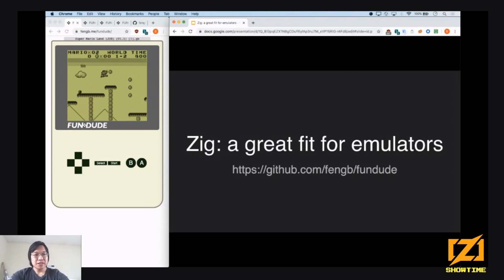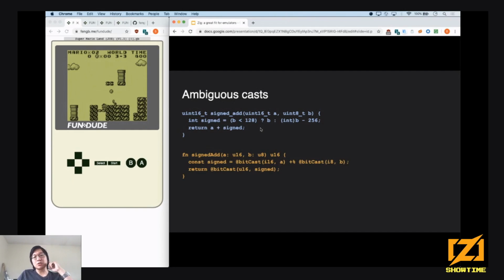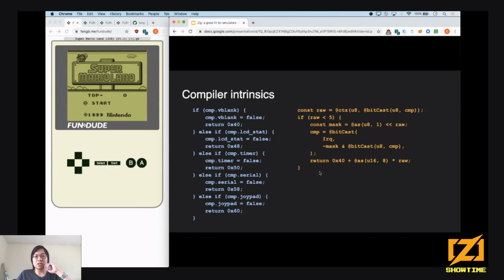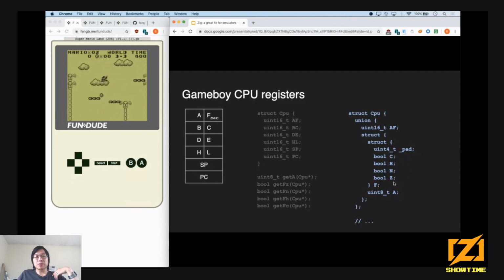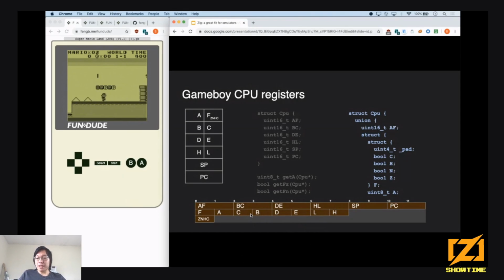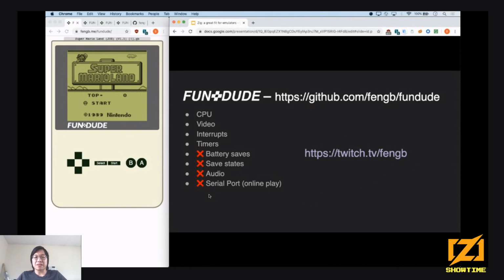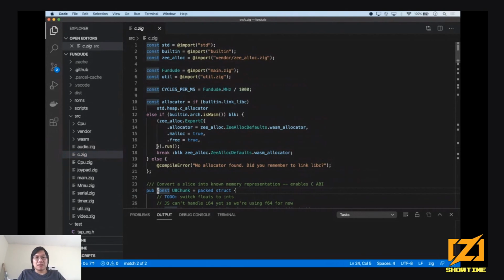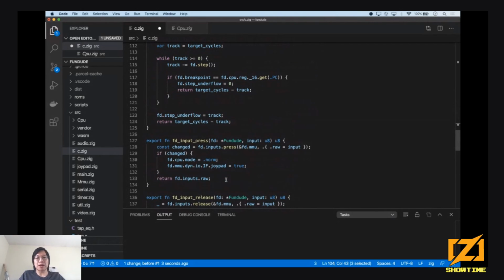Zig: a great fit for emulators - Benjamin Feng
0:00 Title
0:33 Talk
20:33 Questions